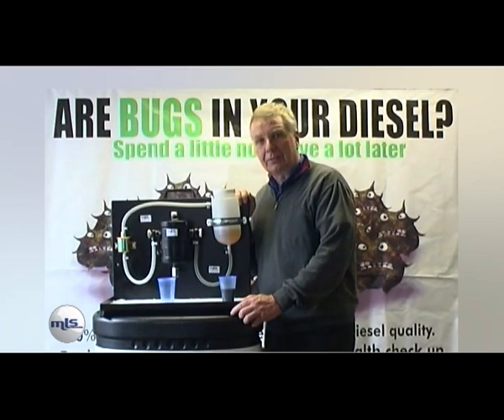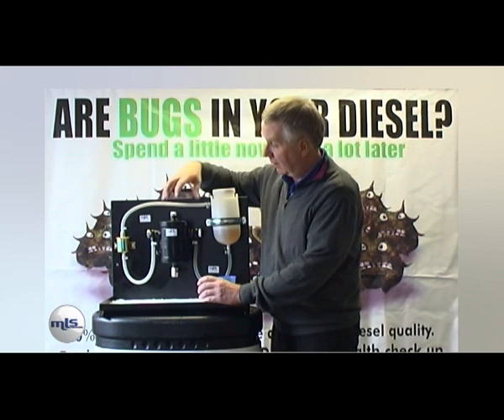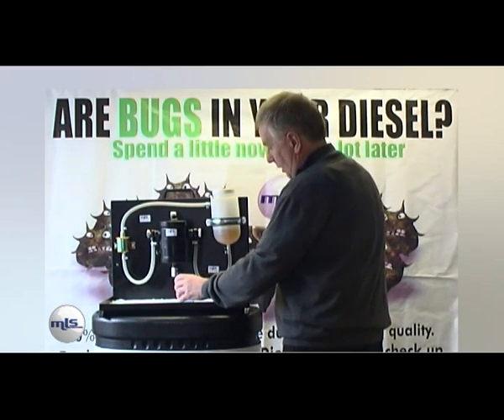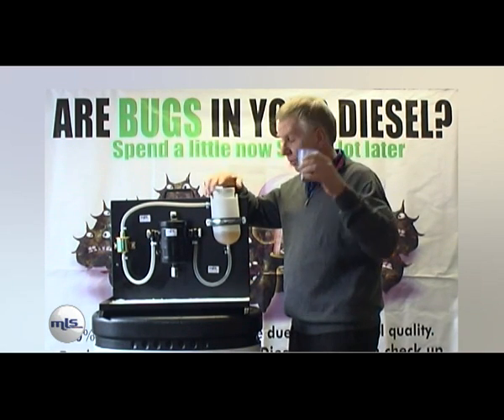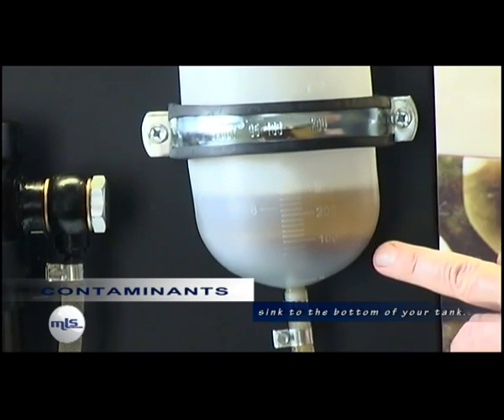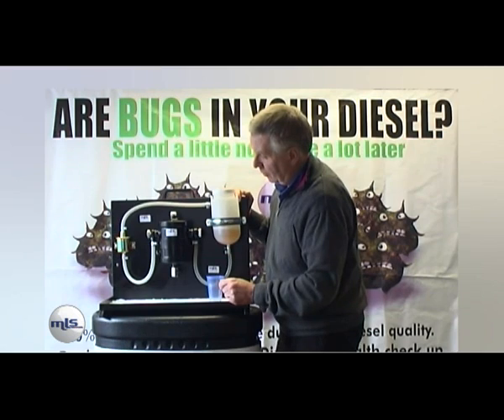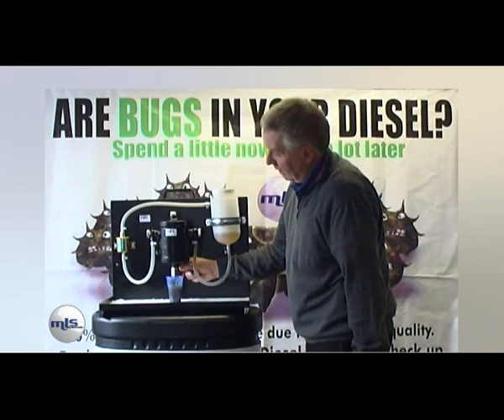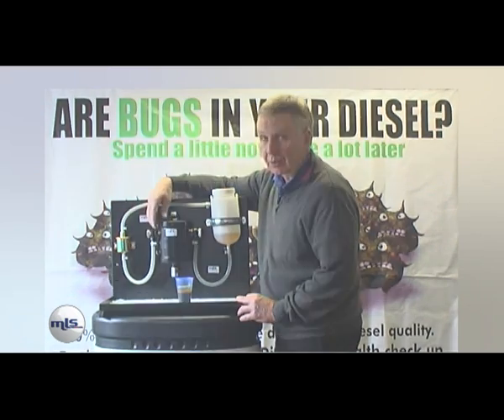The MLS Fuel Purifier - Protect your engine from avoidable damage and extend its life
MLS Fuel Purifier

Keeping your diesel fuel free from water and other contamination is fundamental to ensuring the life of the engine on your equipment.

Contaminated fuel can be incredibly damaging to diesel engines, especially those fitted with the latest generation of high pressure fuel injection systems. Water is especially troubling as it will cause serious performance and reliability problems

The MLS Fuel Purifier (FP) will remove water and solid particulates from even the dirtiest, most contaminated fuel.

How good is the quality of the fuel being used in your equipment?
If you are hiring out generators, pumps or plant, can you be sure of the condition of the fuel going into your equipment? If you are using fuel provided to you on site, can you see that it is contaminated?

Poor fuel storage, bad fuel transfer and housekeeping practices, or simple human error, can easily result in water, sand, grit, rust etc in fuel, all of these can harm your engine.

If you cannot be sure of the quality of the fuel going into your tractors, excavators, generators or pumps the engines that power them could be at risk and you could end up with expensive repairs and downtime. By fitting extra levels of protection on your vehicle or equipment you can reduce the risk of costly damage due to contaminated fuel.

The MLS Fuel Purifier (FP) will remove water and solid particulates from even the dirtiest, most contaminated fuel. When fitted in conjunction with a conventional fuel water separator, they will work together to ensure that your engine is protected from harmful water and particles.

The FP acts as the 'first line of defence' removing slugs of water and dirt, sludge and grit allowing the fillter/separator to filter the fuel unhindered.

Bio-Diesel and Water
Fuel legislation designed to reduce harmful emissions and increasing global demand for diesel has resulted in more and more bio-diesel _nding its way into the fuel supply chain. The increased use of bio-diesel will increase the incidence of water contamination problems in diesel.

Why? Bio-diesel contains more water than petro-diesel (it is introduced in the production process), it is also hygroscopic - it absorbs water from the atmosphere.
Petro-diesel can absorb around 50 parts per million (ppm) of water whilst bio-diesel can absorb as much as 1500ppm -- most global fuel standards recommend a maximum water content of 200ppm.

As ambient temperatures rise water is absorbed into the fuel, as they fall the water condenses out of the fuel and forms free water at the bottom of fuel tanks. Free water can wreak havoc in your fuel system.

How the MLS Fuel Purifier works

When the fuel enters the unit the baffles in the system immediately induce a swirling action, which causes water and solid contaminants to separate out of the fuel. The contaminants sink to the base of the unit where they are retained -- the contaminants are simply drained and disposed of when the system is full. An optional sensor can be supplied to indicate this. The sensor can be linked to the MLS communication systems so that drain requirements can be identified from any PC, globally.

Fitted to mobile plant, generators, marine agricultural also suitable for any diesel equipment.